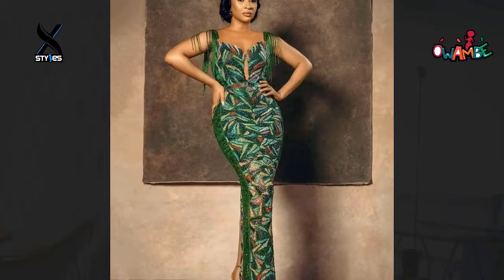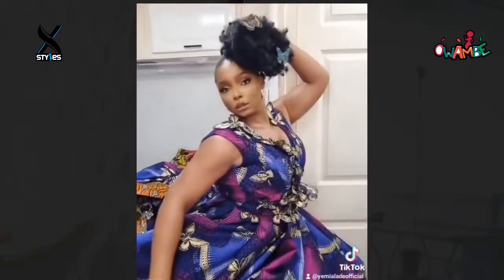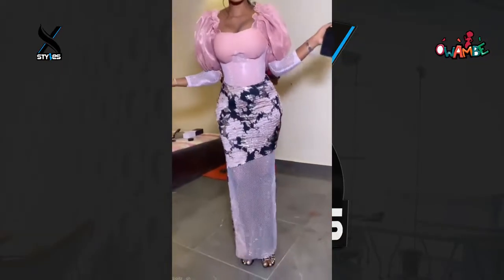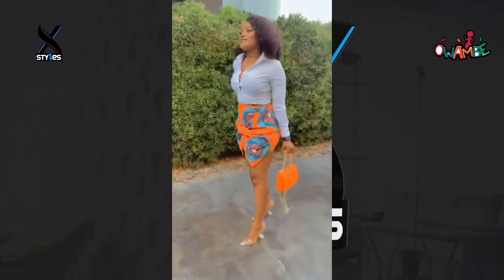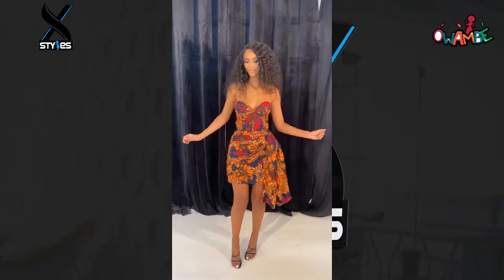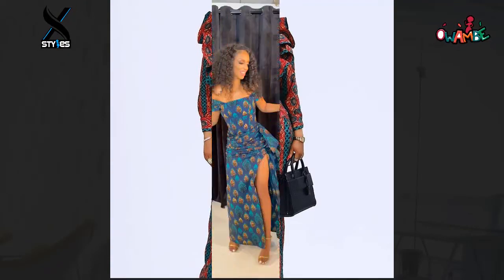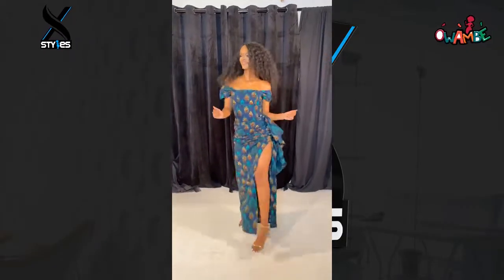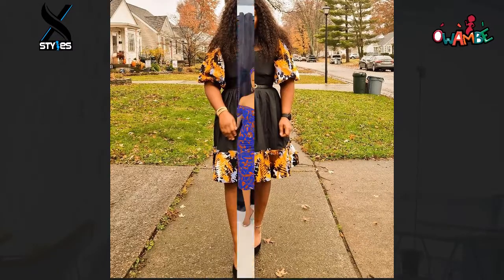2022 LATEST SUPER STUNNING,GLAMOROUS, UNIQUE & TOP AFRICAN COLLECTIONS OF AFRICAN DRESSES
2022 LATEST SUPER STUNNING,GLAMOROUS, UNIQUE & TOP AFRICAN COLLECTIONS OF AFRICAN DRESSES

Today, you will be seeing some incredible Ankara styles, Skirt And Blouse styles, long and midi gown dresses to rock the weekend. They are stylishly gorgeous dresses that can be worn to church and any other outing. They are colorful and beautiful dresses that you will fall in love with without any doubt.
Check the designs xclusive styles have for you

Our purpose is to Promote content for Advertisement & Sale Products to Our Customer Buy Clicking the Link Above and to share there creativity.

african print maxi dress new look african maxi dresses for plus size Mind Beauty And Fashion World Classic Beader Fashion Trends